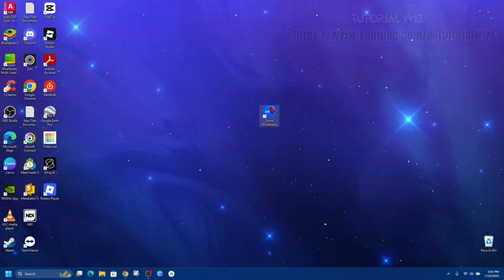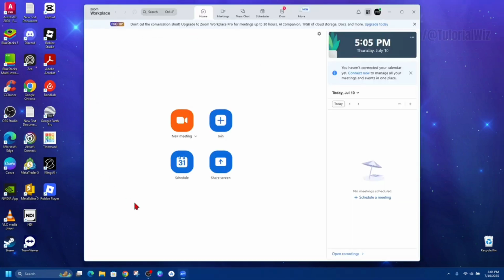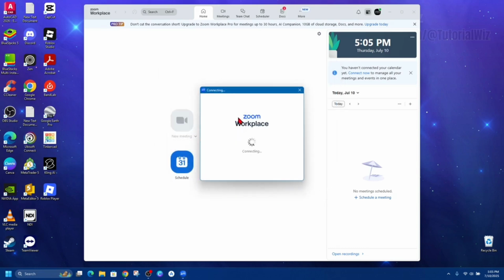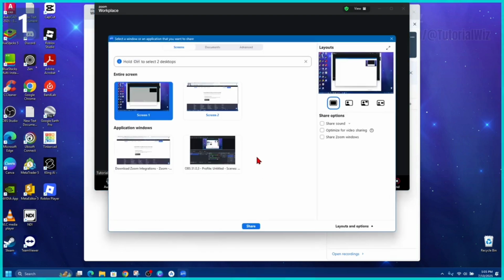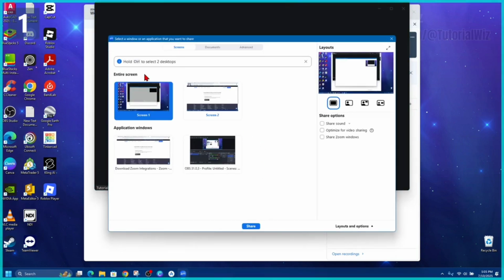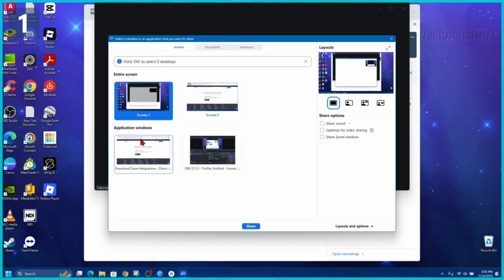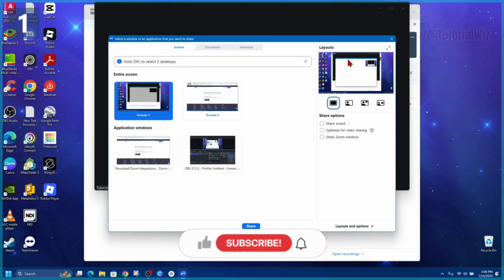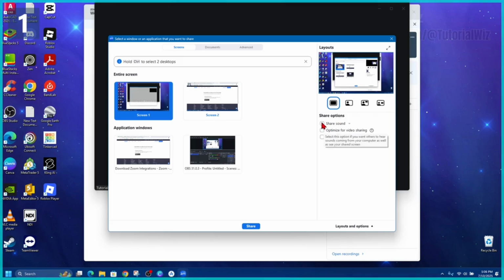How To Share Screen In Zoom Meeting On Laptop Or PC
Want to share your screen during a Zoom meeting on your laptop or PC? In this video, I’ll show you how to easily share your entire screen, a specific window, or a tab with other participants using Zoom’s built-in features. Whether you're presenting a project, showing slides, or giving a tutorial, this step-by-step guide has you covered. Watch now and start screen sharing like a pro!